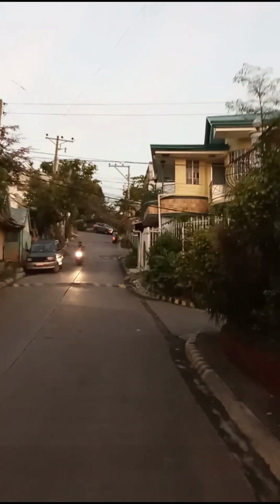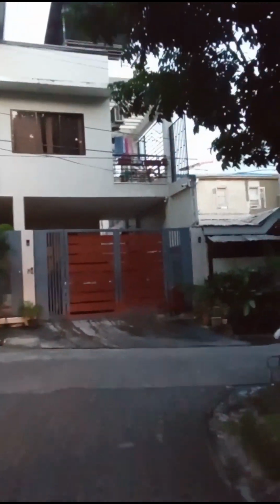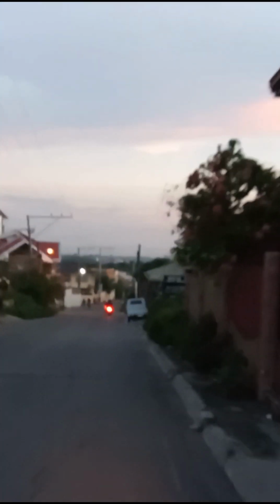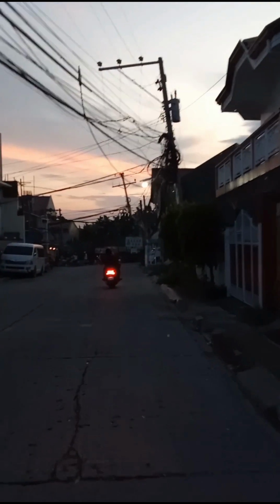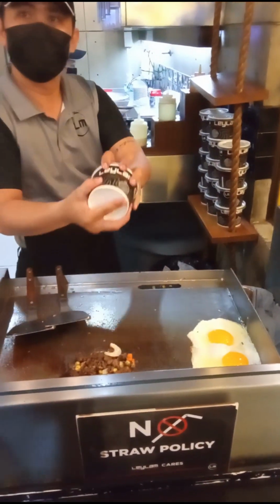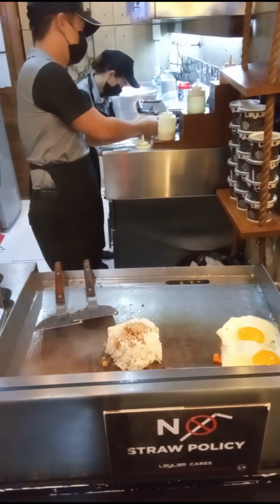Saturday Night In The Neighborhood 🇵🇭🇵🇭🇵🇭🇵🇭🇵🇭🇵🇭🇵🇭🇵🇭🇵🇭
Chilling on a Saturday Night In The Neighborhood Talisay Cebu the Philippines 🇵🇭🇵🇭🇵🇭🇵🇭🇵🇭🇵🇭🇵🇭🇵🇭